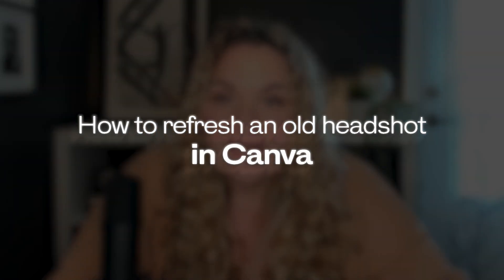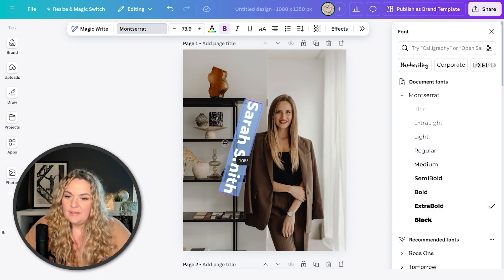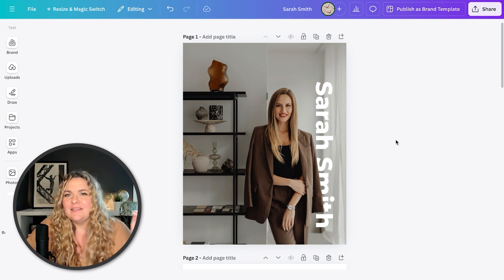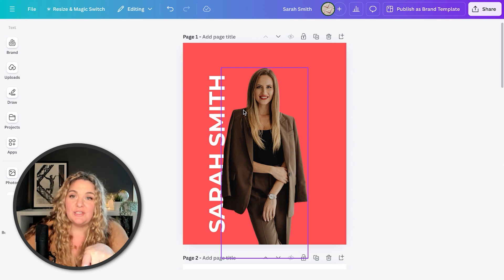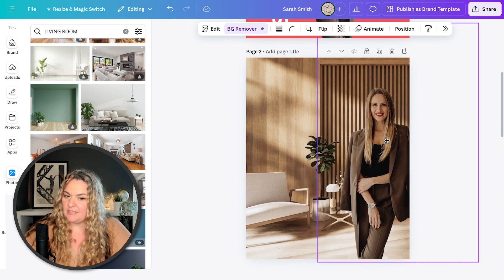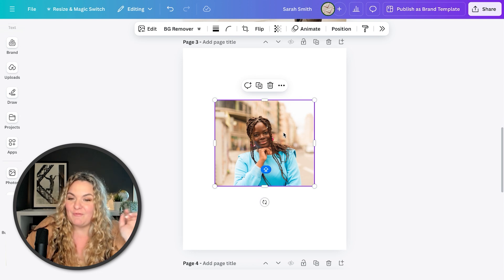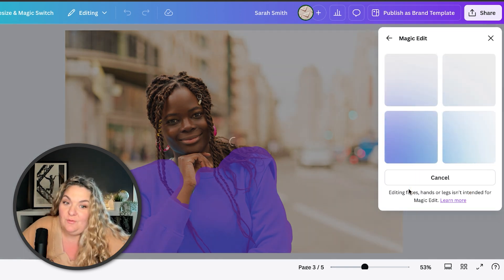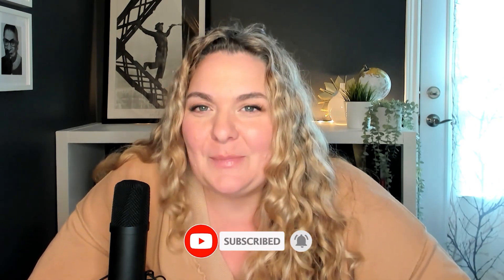How to Refresh an Old Headshot in Canva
Does your headshot still scream “2005,” or maybe you just feel like it needs a little tweak, a little burst of newness, without having to fork over the big bucks for a completely new set of headshots? Don’t worry, you don’t need an expensive photographer to fix it! In this video, I’ll show you how to refresh your headshot right inside Canva—from swapping out backgrounds to adding a pop of your brand colors.

Here’s what I’ll show you:
Remove the background and replace it with something fresh and polished.
Add your brand colors and even a logo to make it pop.
Create seasonal or themed headshots to match your marketing vibe.
Make your headshot look like a pro’s work—all with Canva.

🛍️ GOODIE BAG:

🧑‍🎨 5 Days to Canva (Mini Course): Learn Canva for your real estate biz

😎 📨Join the VIP Insiders: Weekly marketing tips, hacks and news sent right to your inbox!

For BTS Canva goodness, to get the first sneak peeks into what I'm cookin' up next in The Canva Lab or just to drop by and say hi, follow me on Insta (my social playground of choice!) @themelaniegrey

#1: Pocket Content – A step-by-step process to help you connect with your audience, attract dream clients, and finally make content work for your business (not the other way around).

#2: The Marque Collective: Our membership for Realtors who want to master their marketing and build an impactful brand.

Think of the Marque Collective as your marketing sidekick, minus the hefty designer price tag. We've woven together the threads of affordability and quality into a cozy marketing haven. From monthly social posts (captions included) to marketing templates, brand-building tools and trainings it's truly the ONLY real estate marketing membership you'll ever need.

00:00 Introduction
00:36 Method 1: Background Magic with Magic Grab
02:28 Method 2: Replace the Background with Solid Color
03:38 Method 3: Replace the Background with a new image
05:02 Method 4: Magic Edit Wardrobe Upgrade